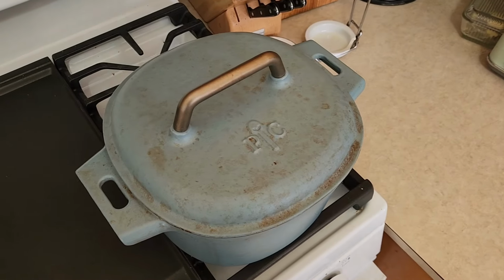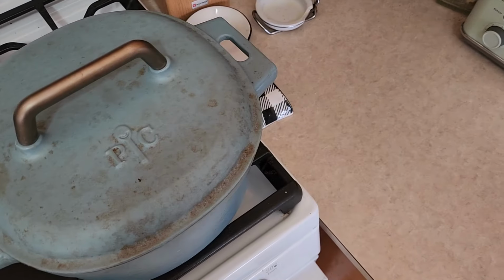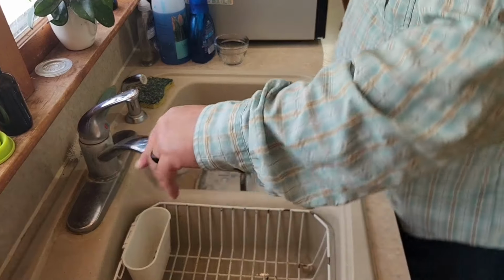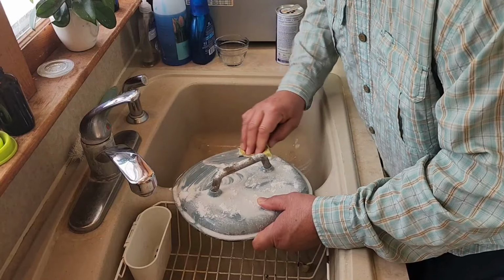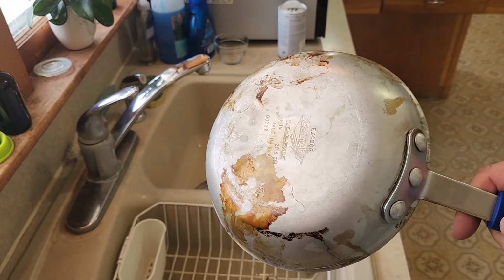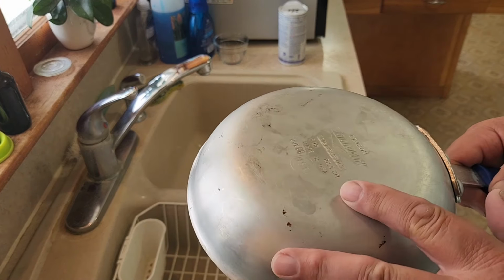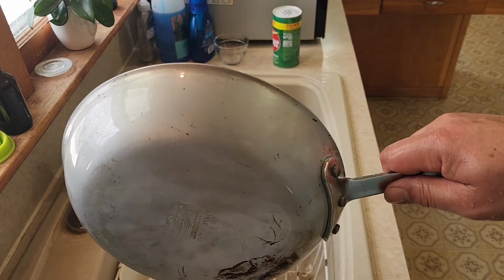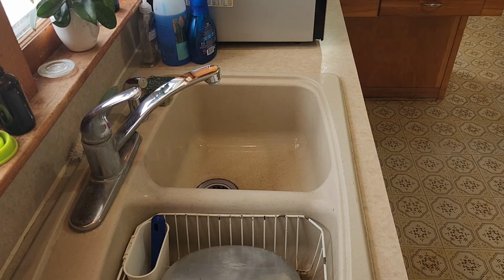Bar Keepers Friend. Product Review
Yall came through with a good product to finally get those unsightly stains off of Kellys dutch oven.